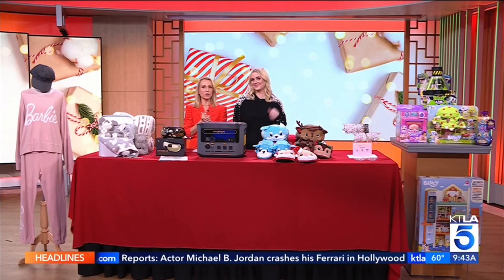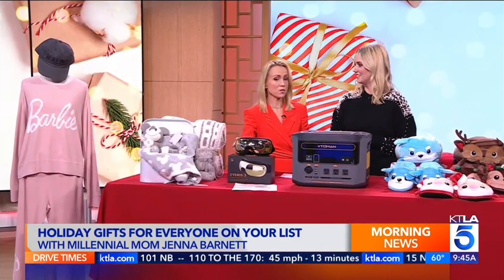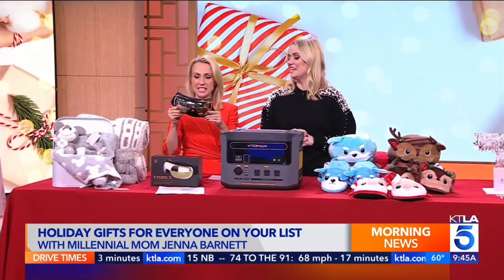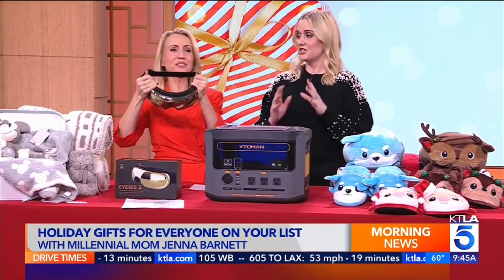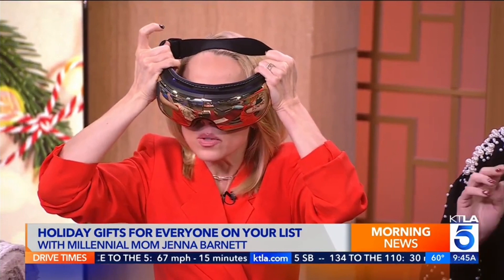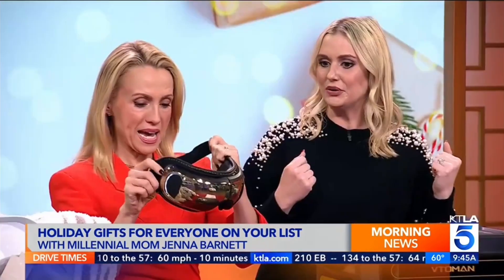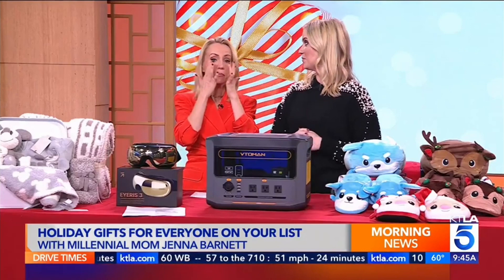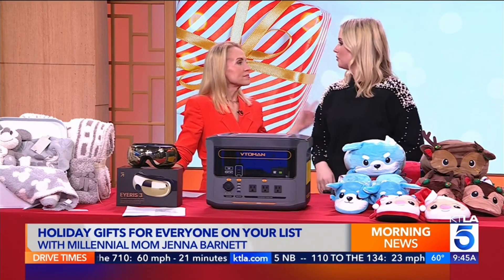Unboxing & Review: RENPHO Eyeris 3 - The Perfect Holiday Gift for Everyone on Your List!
In this video, we are excited to bring you an unboxing and review of the RENPHO Eyeris 3 - The Perfect Holiday Gift for Everyone on Your List! As featured in the renowned KTLA Morning News segment "Holiday Gifts for Everyone on Your List," we are here to provide you with all the details you need to know about this incredible product.

The RENPHO Eyeris 3 is a cutting-edge device that combines innovative technology with unmatched functionality. It delivers an exceptional user experience, making it the ideal gift for your loved ones this holiday season. Whether you're searching for a present for family, friends, or colleagues, this product is sure to impress them all.

Designed with precision and efficiency in mind, the RENPHO Eyeris 3 brings a new level of eye care to the table. With its advanced features such as [mention specific features], it provides a complete solution for rejuvenating tired eyes and reducing eye strain. This device is perfect for anyone who spends long hours in front of screens, aiming to alleviate discomfort and promote healthier eye habits.

Not only does the RENPHO Eyeris 3 excel in functionality, but it also boasts a sleek and modern design. Its compact and portable nature ensures that it can easily fit into any lifestyle or travel plans. Furthermore, its user-friendly interface makes it accessible to people of all ages, ensuring everyone can benefit from its exceptional eye-care capabilities.

In this unboxing and review video, we will walk you through the unboxing process, giving you a close-up view of what's inside the package. We will then dive into the features and functionality of the RENPHO Eyeris 3, demonstrating how it can contribute to improved eye health and overall well-being.

Experience the RENPHO difference this holiday season by gifting your loved ones the RENPHO Eyeris 3. Its quality build, innovative features, and ability to alleviate eye strain make it the perfect choice for anyone on your list. Don't miss out on this opportunity to provide the gift of wellness and comfort!